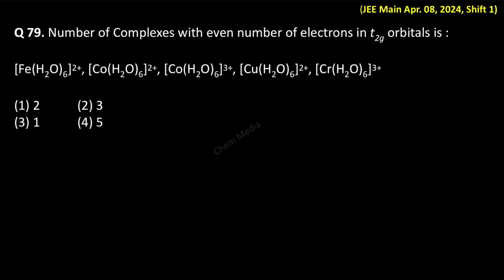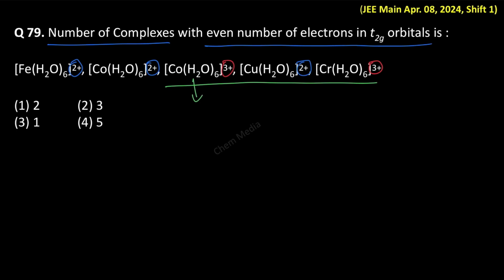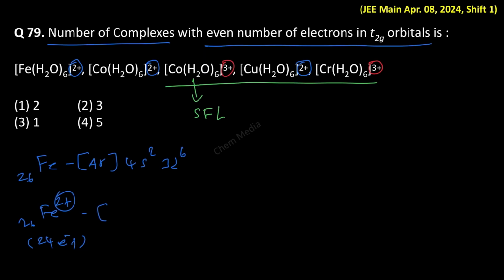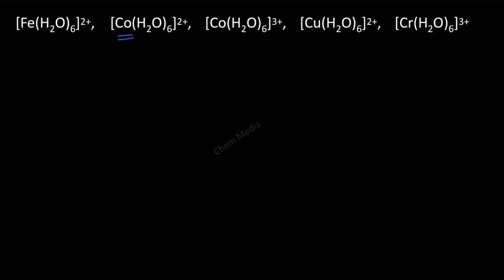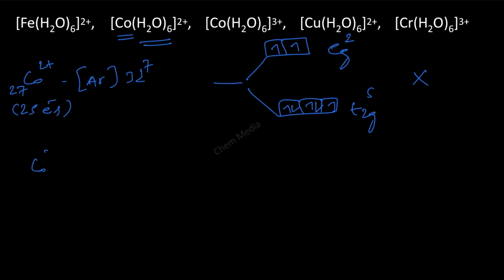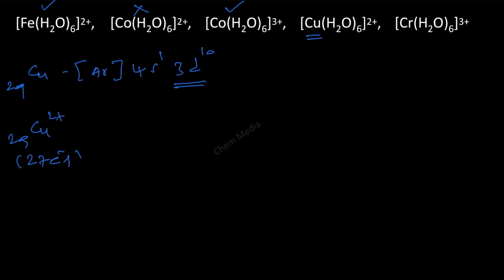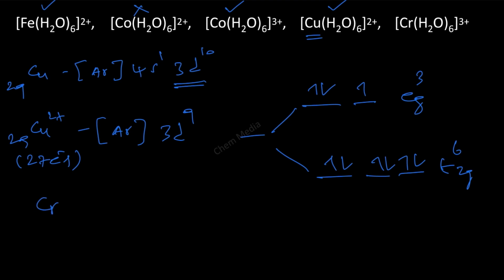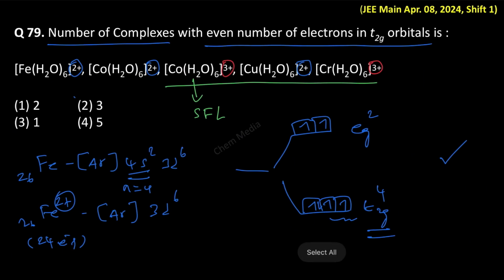Number of Complexes with even number of electrons in t2g orbitals is :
[Fe(H2O)6]2+, [Co(H2O)6]2+, [Co(H2O)6]3+, [Cu(H2O)6]2+, [Cr(H2O)6]3+